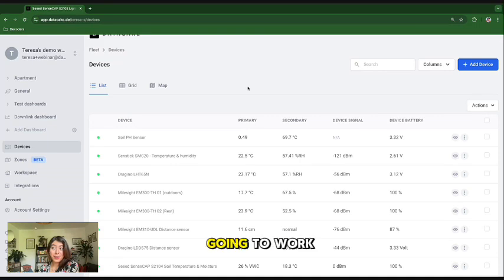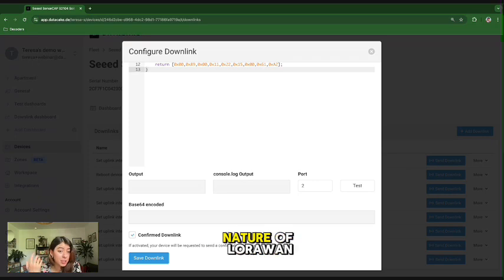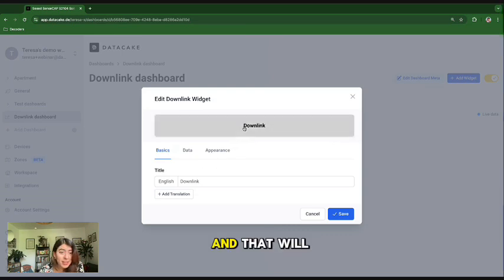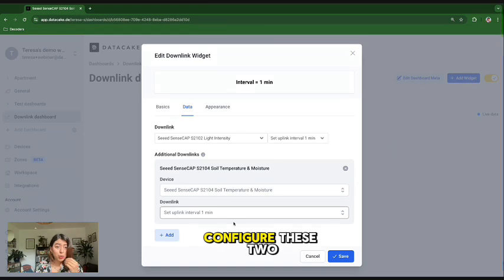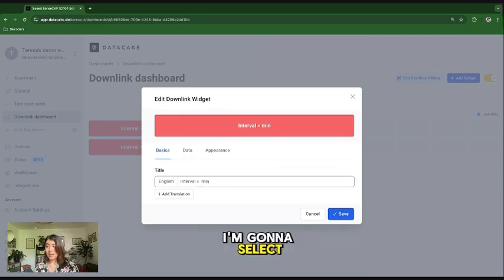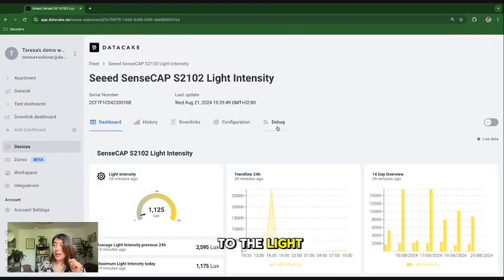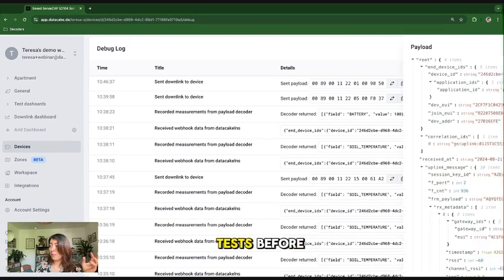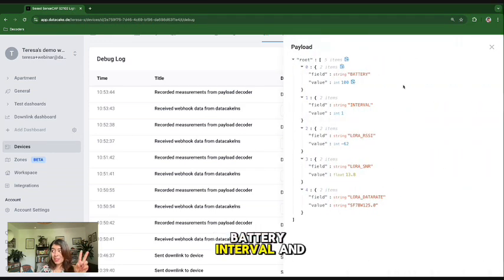How to Control IoT Devices in Real-Time: Datacake Downlink Widget Tutorial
Take control like never before! ⚡️ Our Downlink Widget lets you send commands to your IoT devices directly from your dashboard—instantly. Adjust settings, trigger actions, or reboot with just a click. It’s like having a remote control for your entire system! 🛠️ Ready to take charge and make things happen in real-time? Watch the tutorial now and become the master of your devices! 🌐